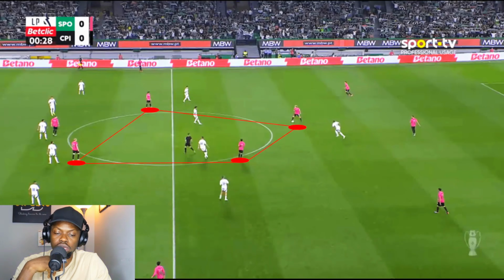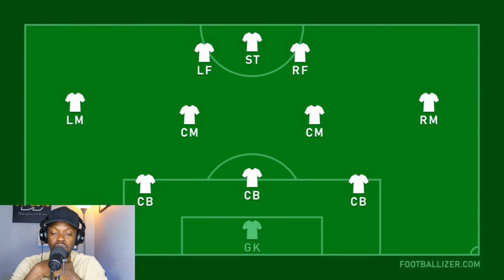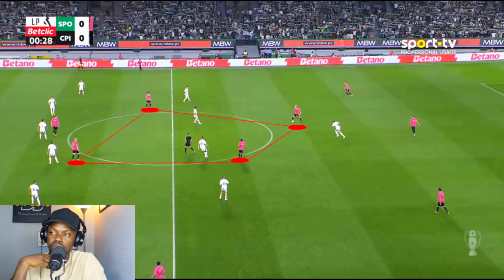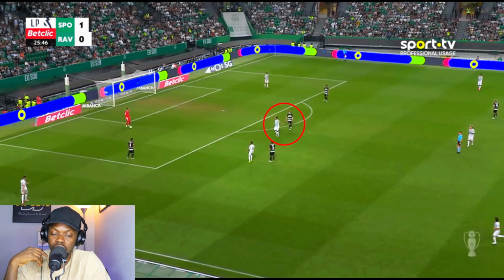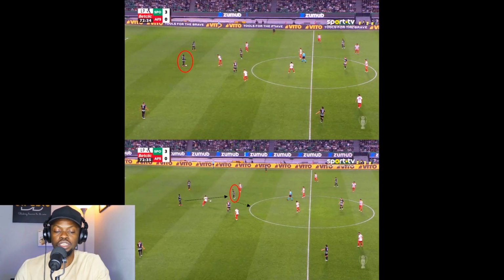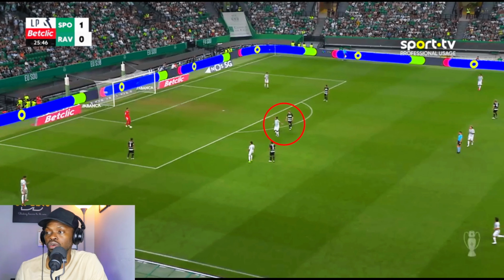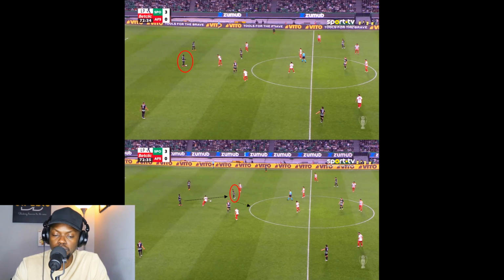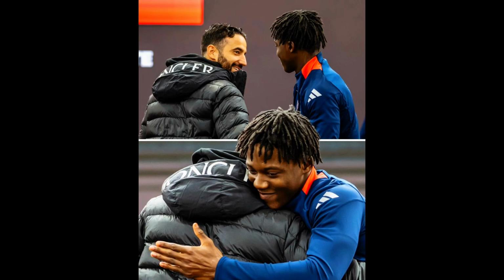Rúben Amorim at Man United: A Tactical Revolution? | Style of Play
Rúben Amorim has taken charge of Manchester United, and fans are wondering: can he bring his revolutionary 3-4-3 style to Old Trafford? This video breaks down Amorim's tactical philosophy and explores how it could transform Manchester United's gameplay.

⚽ Key Discussion Points:

How Amorim's high-pressing 3-4-3 system fits United's current squad
The role of wingbacks like Luke Shaw and Diogo Dalot in Amorim's style
Can Bruno Fernandes thrive under Amorim's positional play?
How quick transitions and compact defending could solve United's midfield and defensive issues
🔴 What does this mean for United's future? Amorim’s track record of integrating youth and fostering discipline could be the key to unlocking Manchester United's potential.

👉 Join the conversation: Do you think Amorim’s tactical philosophy is what Manchester United needs to get back to glory?

Are you excited about Rúben Amorim at Manchester United? Let’s get the conversation started!